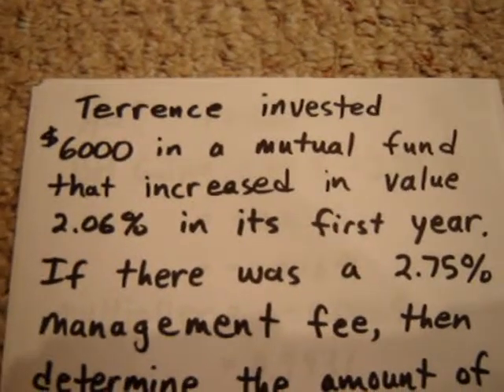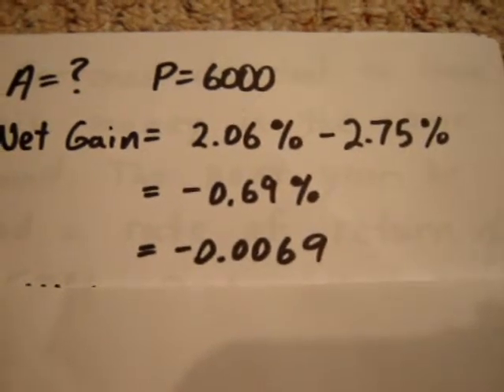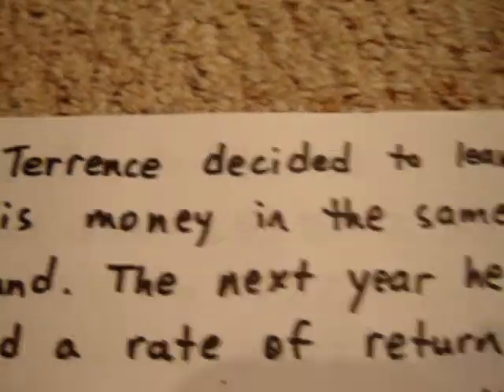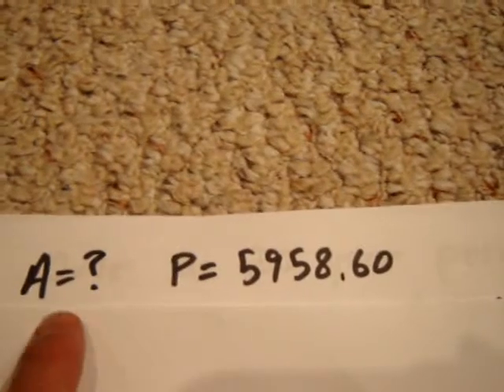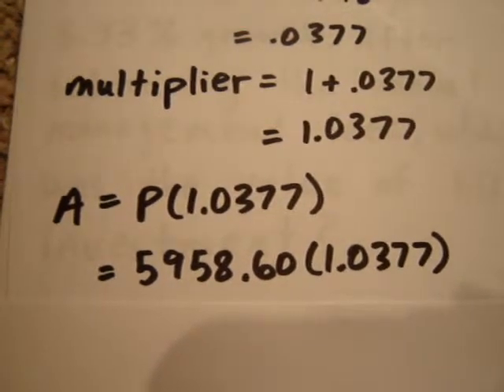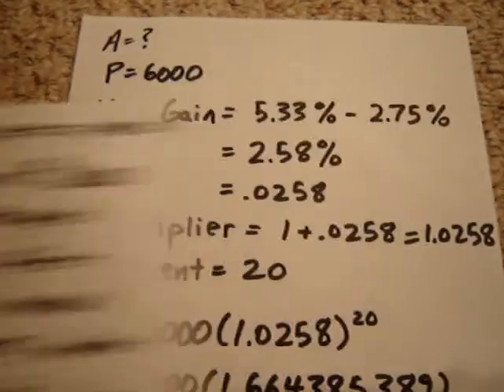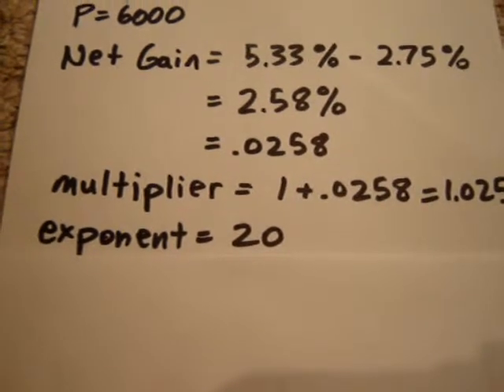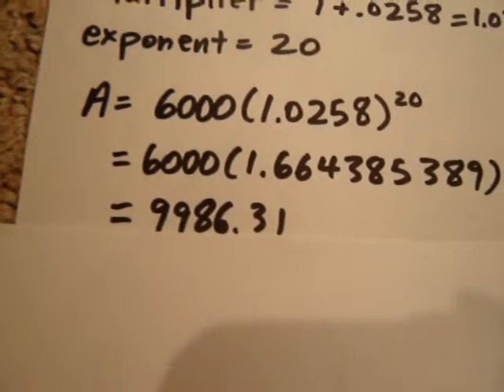* Calculating Net Gains and Losses in Mutual Funds (Taking Into Account Administrative Fees)